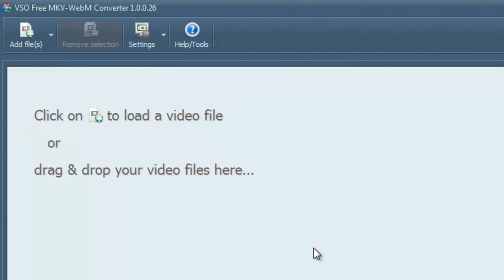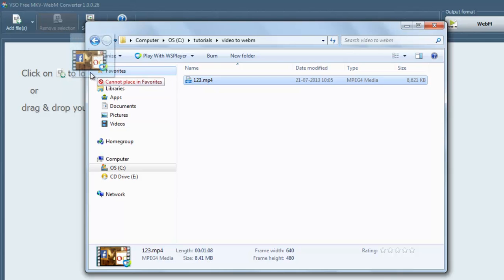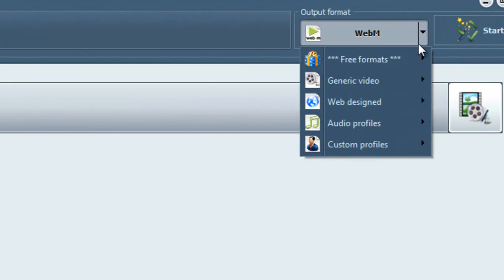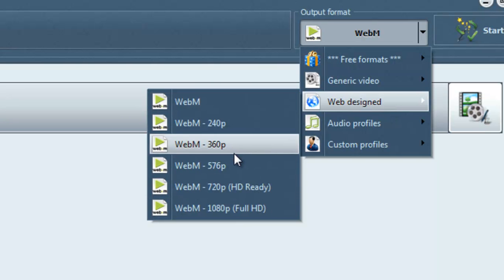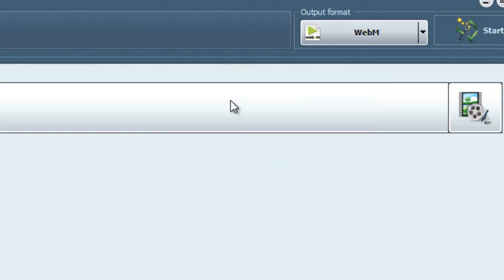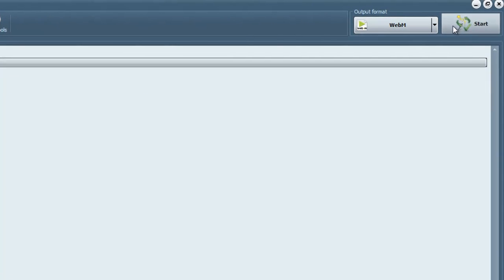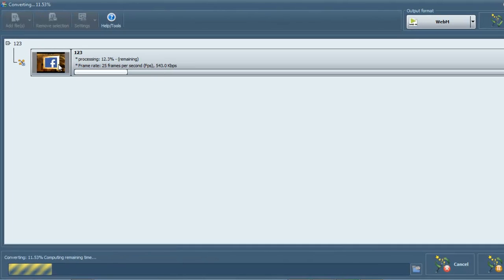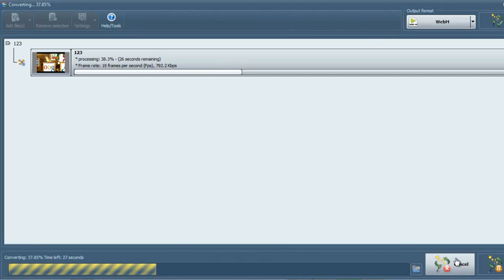Convert any video to Webm format ( A Google friendly video format) free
Convert any video to Webm format ( A Google friendly video format) free with VSO mkv to webm converter.